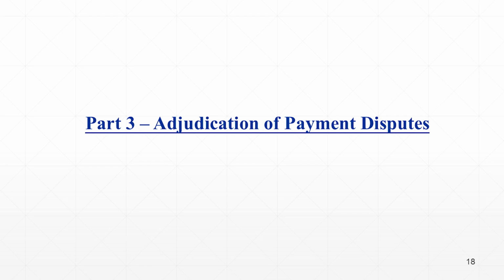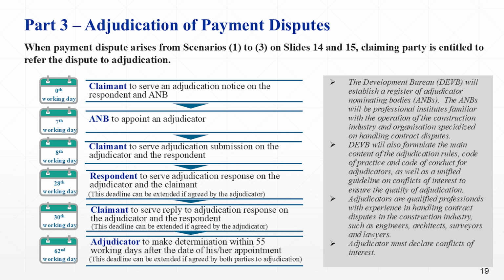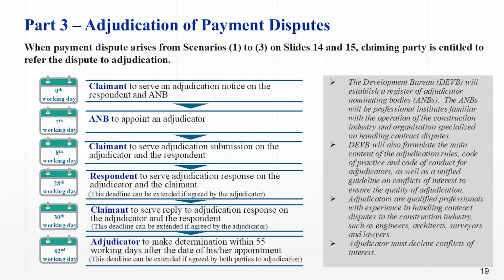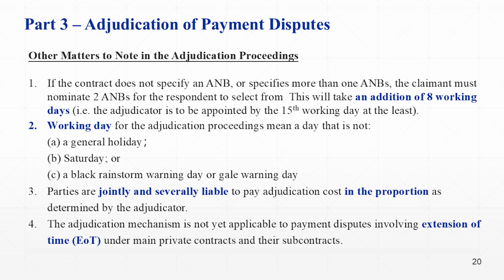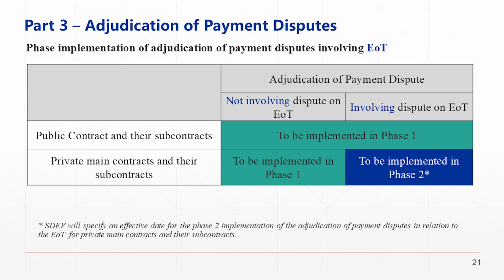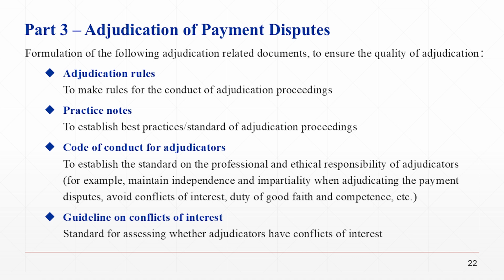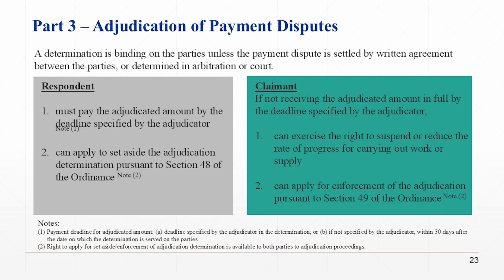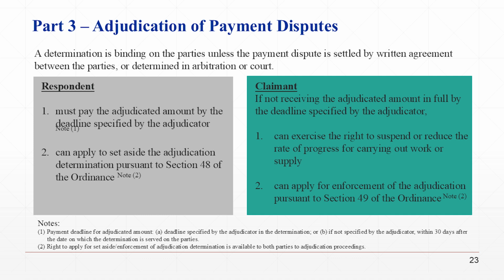Construction Industry Security of Payment Ordinance : Part 3 – Adjudication of Payment Disputes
The main provisions of the Construction Industry Security of Payment Ordinance (the Ordinance) will come into operation on 28 August 2025 for providing better protection for the stakeholders in the supply chains of the construction industry to receive their entitled payment on time. If you missed the earlier briefing sessions on the Ordinance organised by the Construction Industry Council in collaboration with the Development Bureau, or if you wish to review the content and details of the Ordinance, CIC has created a series of short videos on the briefings which cover different Parts of the Ordinance for your easy reference.

Construction Industry Security of Payment Ordinance : Purpose, Main Provisions and Overall Structure
Construction Industry Security of Payment Ordinance : Part 1 – Preliminary (including Scope of Application)
Construction Industry Security of Payment Ordinance : Part 2 – Payment (Improvement of contract payment terms) & Part 3 Division 2 – Payment Disputes
 Construction Industry Security of Payment Ordinance : Part 4 – Right to Delay Work or Supply

Important Notice : For a full appreciation of scope of application and relevant rights and obligations, the reader should refer to the Ordinance as well as seek independent legal advice. These videos are for reference only.

《建造業付款保障條例》(《條例》) 的主要條文將於2025年8月28日生效，《條例》能更好保障建造業供應鏈上各持份者如期收取其應得款項。如果大家錯過了早前建造業議會聯同發展局舉辦的《條例》簡介會，或希望重溫條例的內容及細節，議會特意製作一系列有關簡報的短片，讓大家可以參考條例中的不同部分。

《建造業付款保障條例》﹕目的、重點及整體結構
《建造業付款保障條例》﹕第1部 – 導言（包括適用範圍）
《建造業付款保障條例》﹕第2部 – 付款（改善合約付款條款）及 第3部第2分部 – 付款爭議
 《建造業付款保障條例》﹕第3部 – 審裁付款爭議
 《建造業付款保障條例》﹕第4部 – 延遲工作或供應的權利

注意：為了充分了解條例涵篕範圍及相關權利和義務，讀者應參閱條例並尋求獨立的法律建議。短片僅供參考。